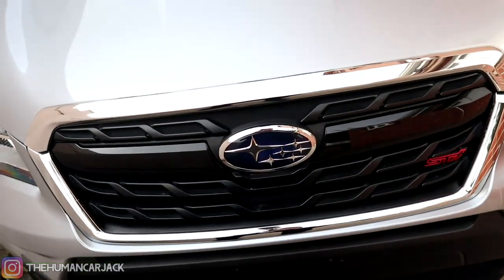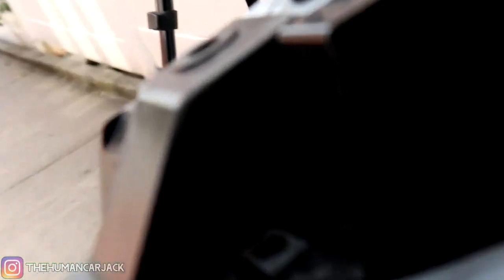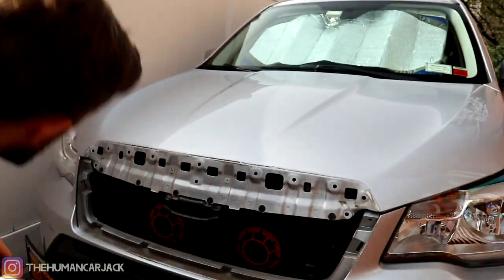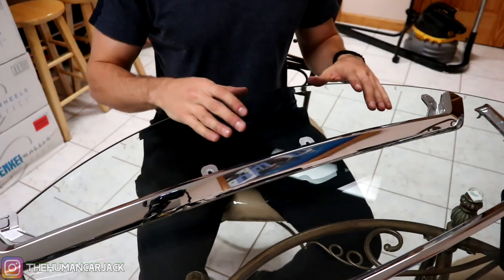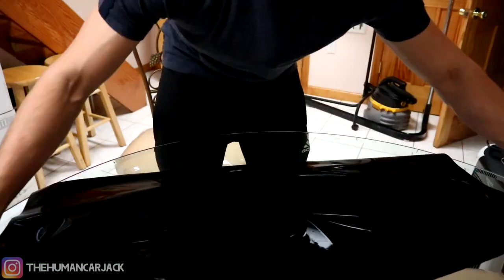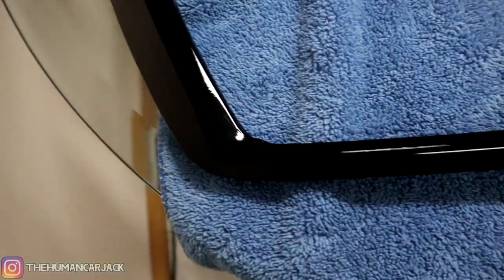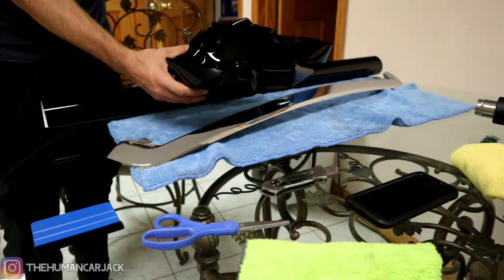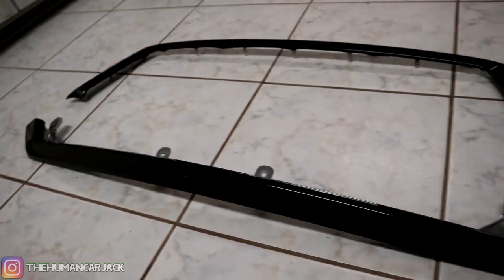VINYL WRAPPING MY GRILL GLOSS BLACK! | 2014 - 2018 SUBARU FORESTER XT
BUILD/MOD LIST:

ENGINE/TRANSMISSION
Mishimoto Racing Intake
TurboXS BOV
TurboXS TMIC
Grimmspeed 3 Port Boost Controller
Perrin Air Oil Separator
Aluminati TGV & EGR Deletes
Cobb Accessport V3
Mishimoto Universal Transmission Cooler

EXHAUST
Invidia N1 3 inch Race Exhaust

SUSPENSION/HANDLING
BC Racing BR Coilovers
Perrin Performance 22mm RSB
Megan Racing 28mm FSB
Megan Racing Lower Control Arms
Rallitek Front Endlinks
Whiteline Rear Endlinks + Rear Braces
Cusco Front Strut Tower Brace
Perrin Steering Wheel Dampener

WHEELS N TIRES
2015 OEM STi Wheels
Hankook Ventus S1 Noble2 245/50/18

BRAKES/CHASSIS
Torque Solutions Master Cylinder Brace
Torque Solutions Pitch Stop Mount

COSMETIC
Perrin License Plate Relocator Kit
Rally Armor Mudflaps
Best Racing Motorsports Front Lip
Subaru OEM Rain Guards